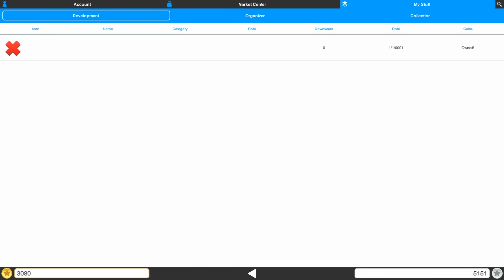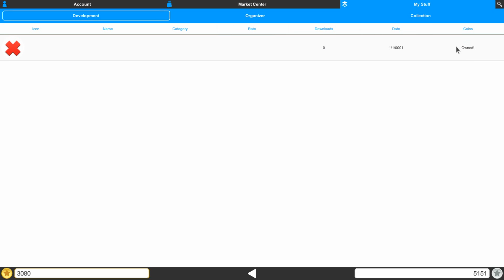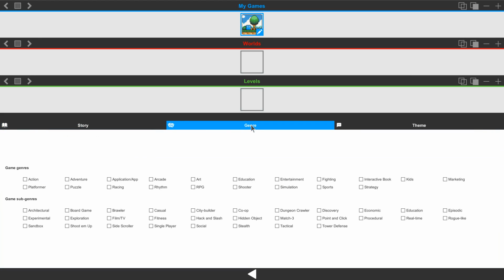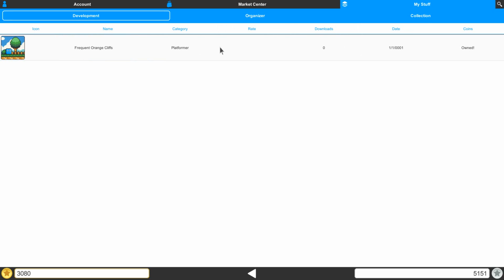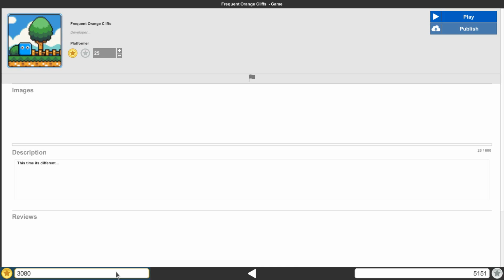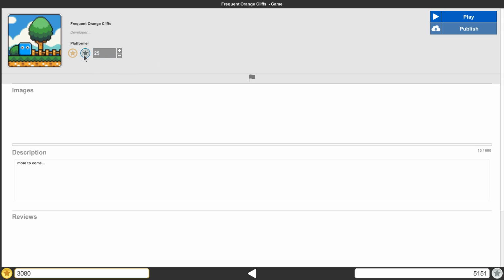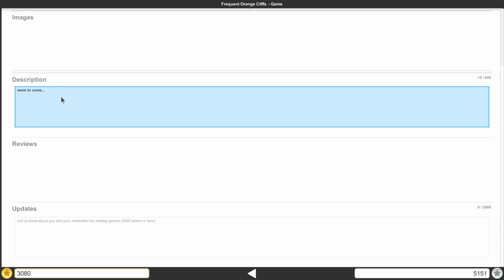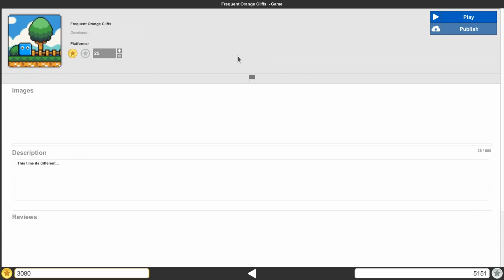Learn 03 My Stuff: Development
Your Tiles and Your Games can be edited on the Product Page and in this video we walk you through the ins and outs for getting your games and tiles setup.